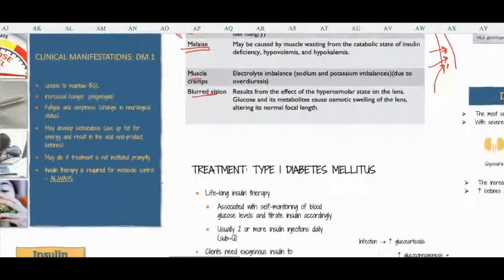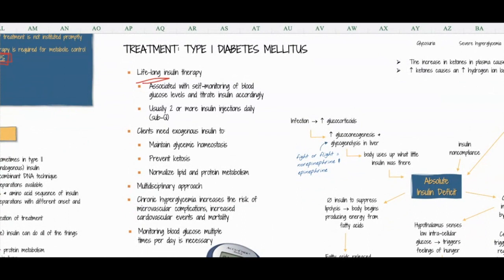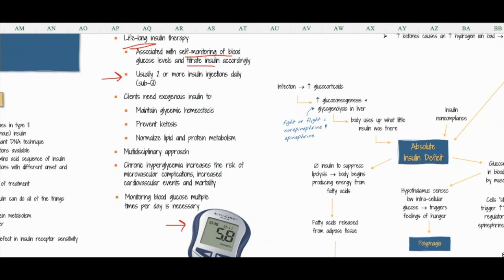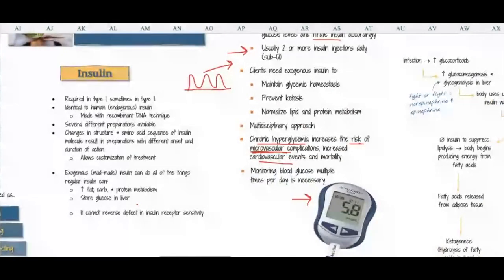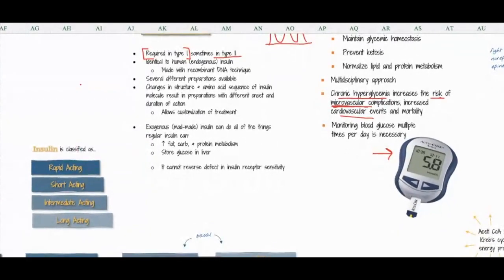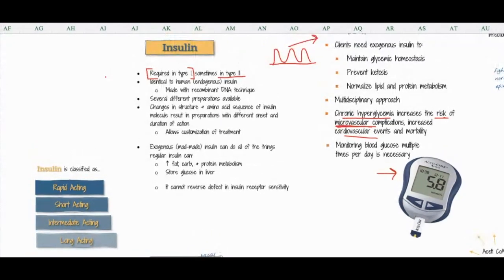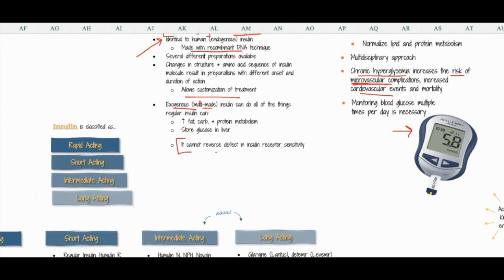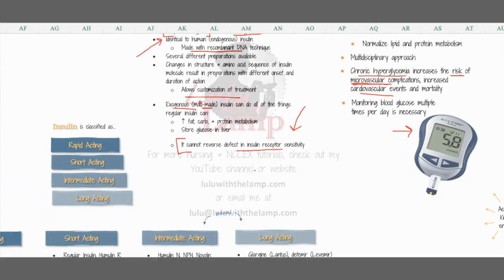Diabetes Type I (3): Treatment